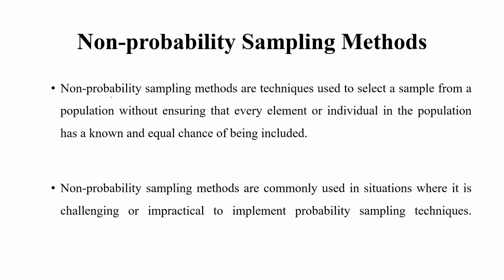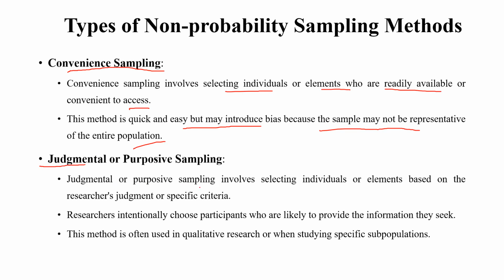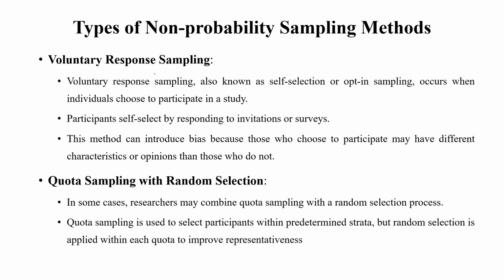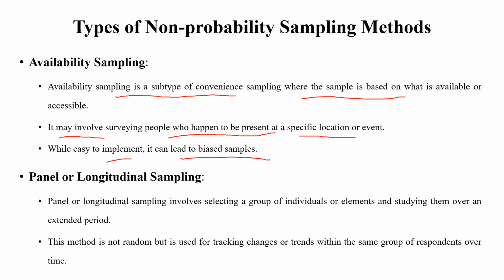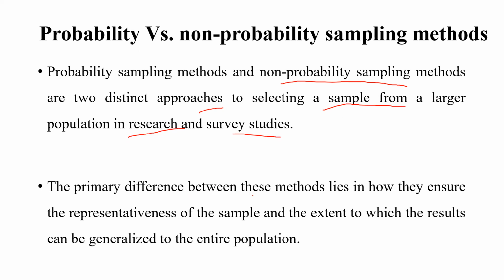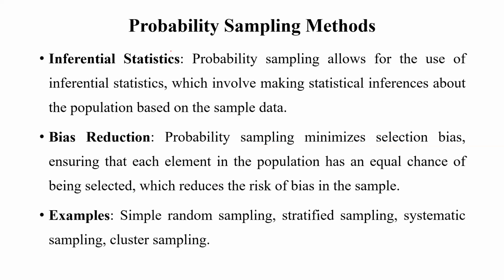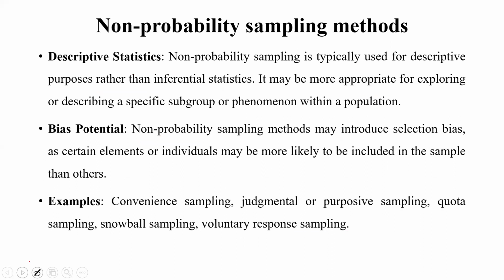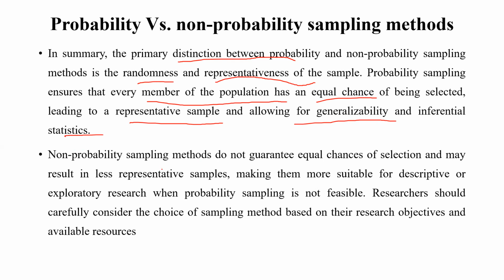Non probability sampling method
Non probability sampling method@learningwithdkd3684